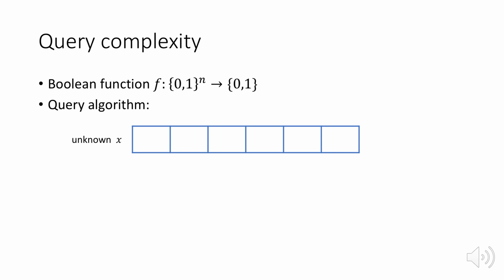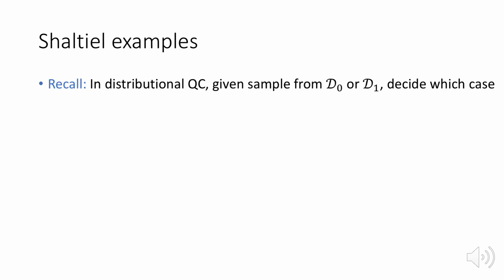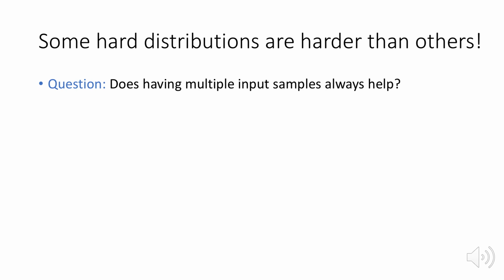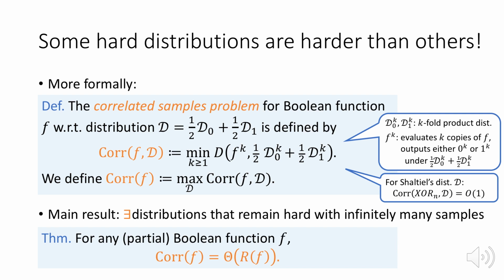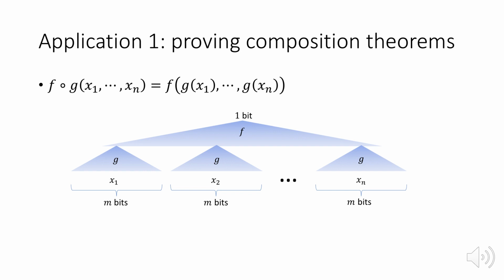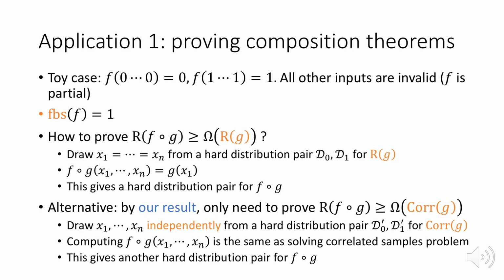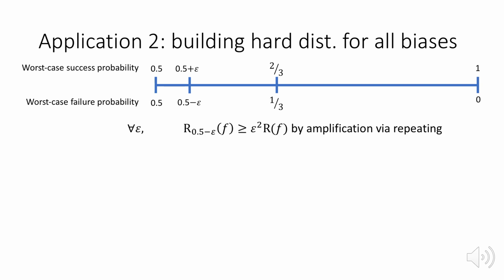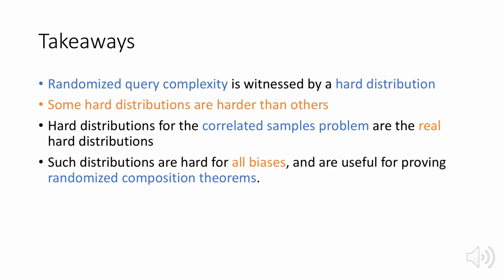D2.C — The Power of Many Samples in Query Complexity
ICALP-A 2020
The Power of Many Samples in Query Complexity
Andrew Bassilakis, Andrew Drucker, Mika Göös, Lunjia Hu, Weiyun Ma, Li-Yang Tan